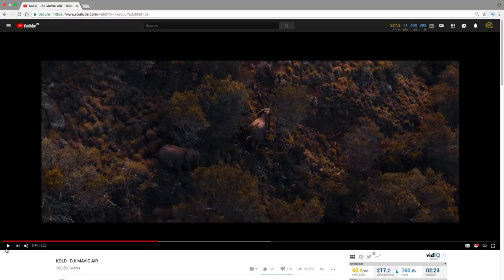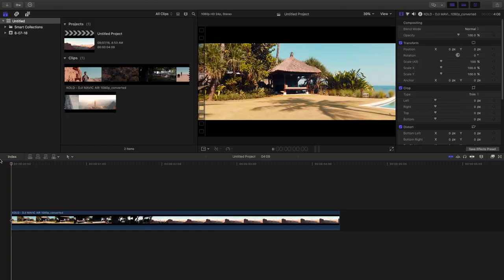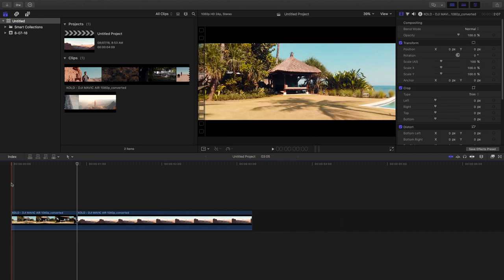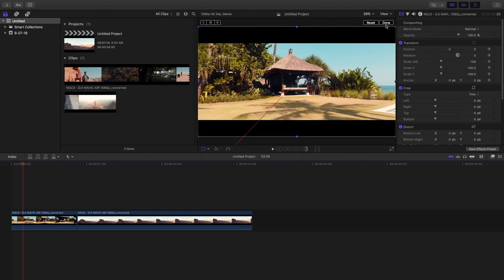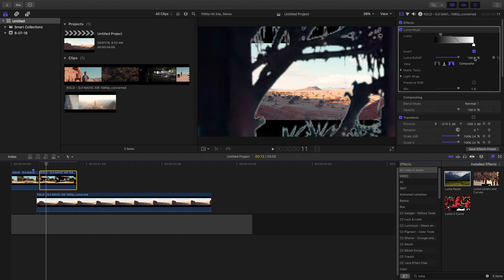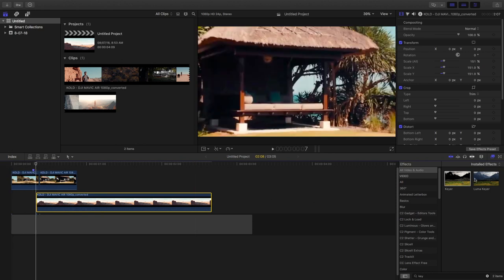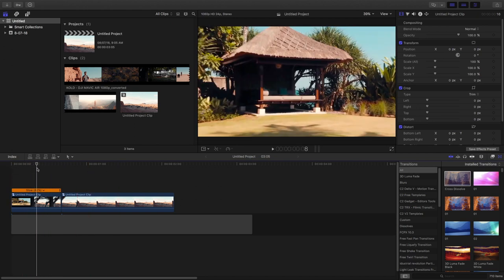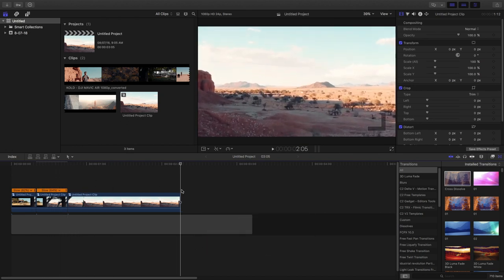Kold DJI MAVIC AIR TRANSITION || Final Cut Pro || New Sam Kolder Transition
Hello Guys,
In this video, I'm going to show you guys how to make the epic drone transition which Sam Kolder Used in his latest " KOLD - DJI MAVIC AIR " Video on Final Cut Pro X.

Software Used :
Final Cut Pro X